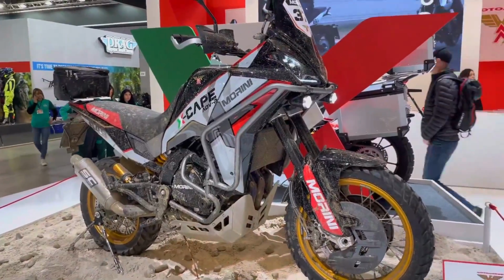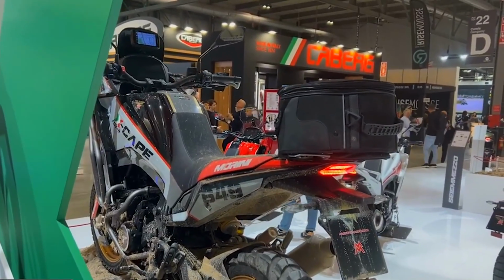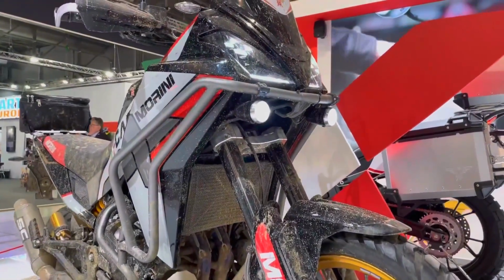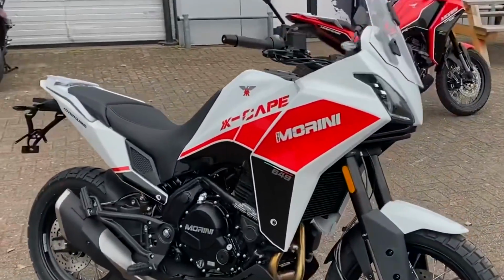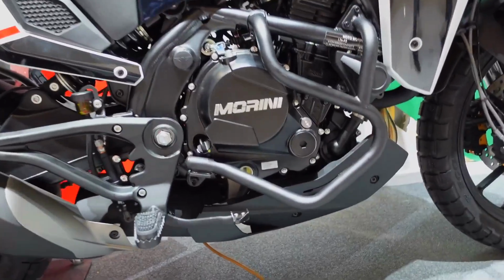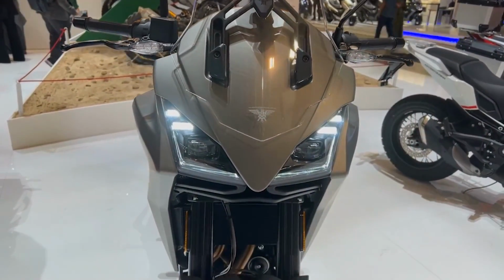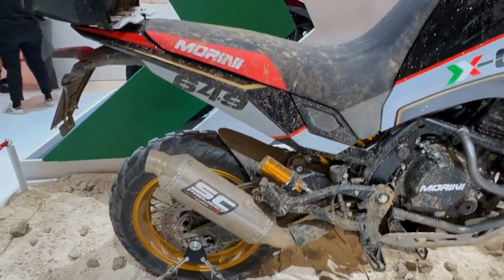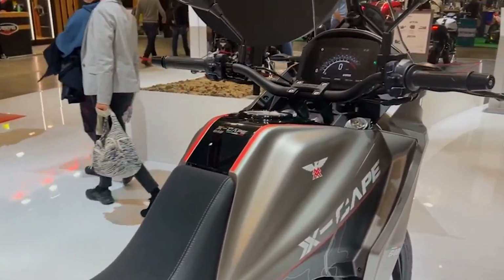Competition Is Getting Tougher On Mid-Capacity Adventure Bikes | 2023 Moto Morini X Cape